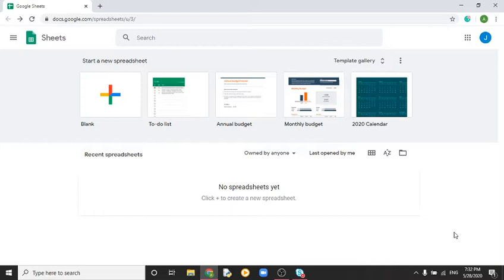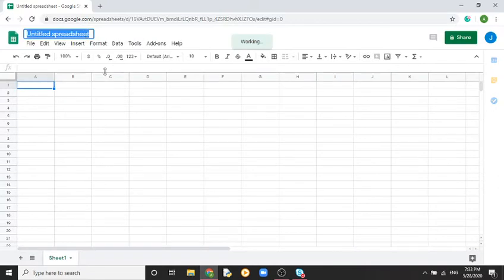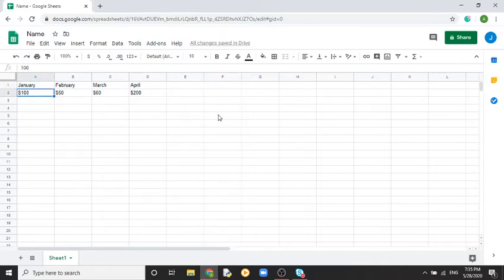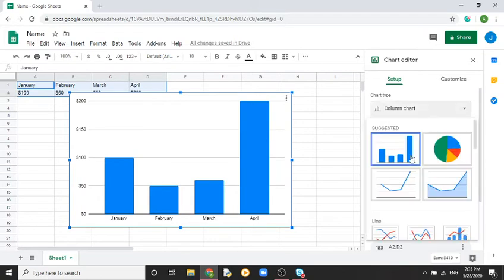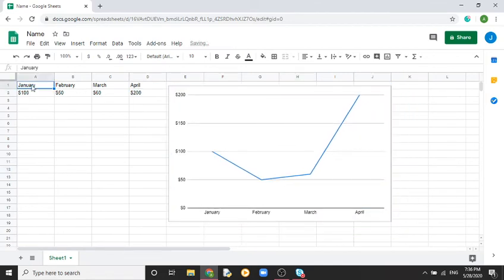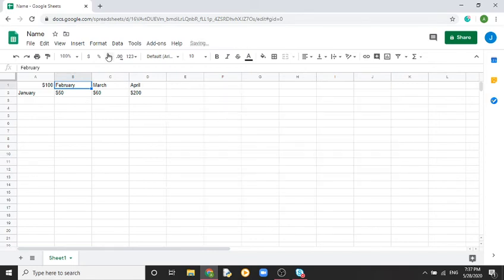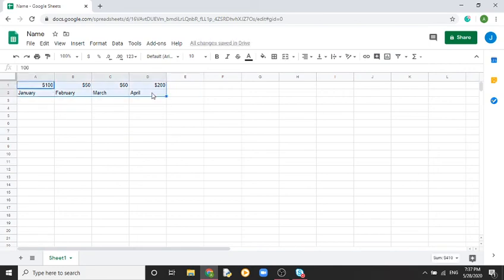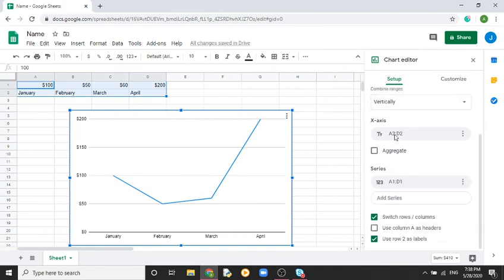Google Sheet Line Graph tutorial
Hope you enjoyed this tutorial! Also, please click the "i" in the right corner of the video and complete the poll! Thanks!